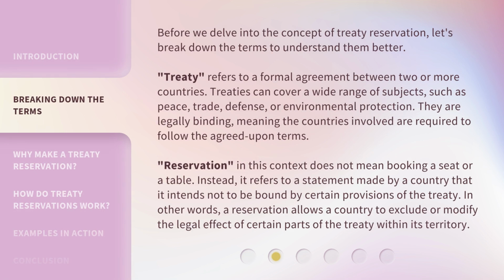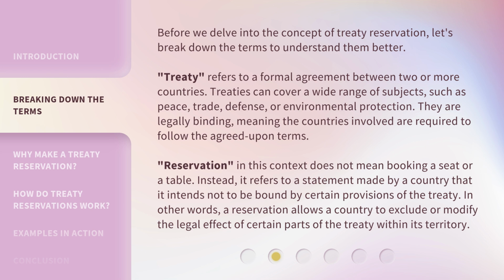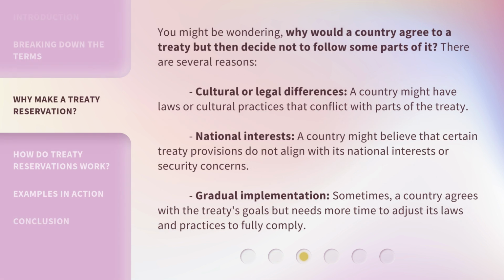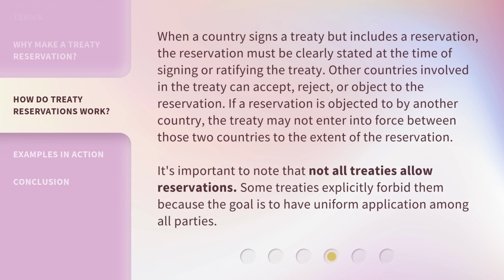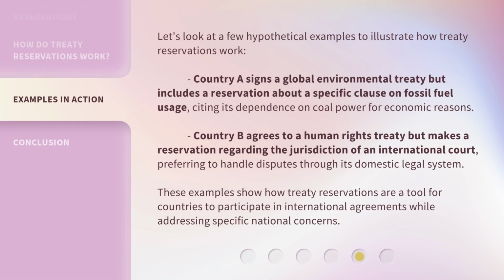Understanding "Treaty Reservation": A Guide for English Learners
Unlocking Treaty Reservation: A Guide for English Learners • Discover the key to comprehending Treaty Reservation as an English learner with this informative and engaging guide. Gain a deeper understanding of this complex concept and its implications through clear explanations and examples. Don't miss out on this essential resource!

00:00 • Introduction - Understanding "Treaty Reservation": A Guide for English Learners
00:39 • Breaking Down the Terms
01:31 • Why Make a Treaty Reservation?
02:09 • How Do Treaty Reservations Work?
02:48 • Examples in Action